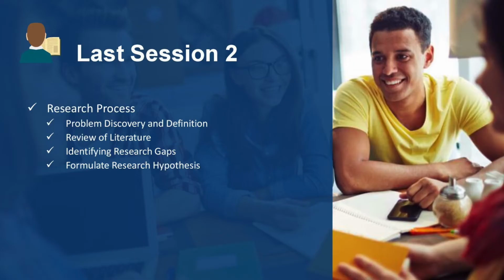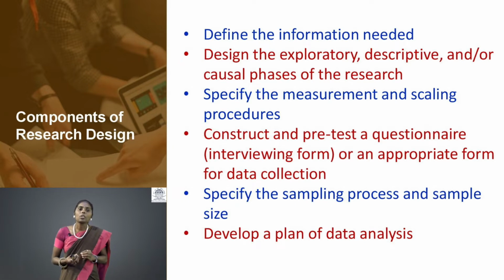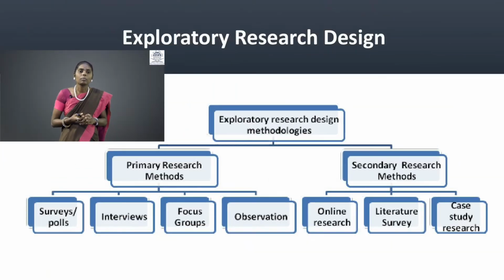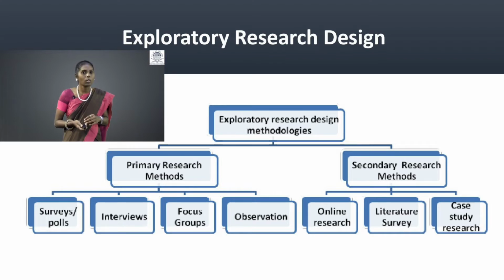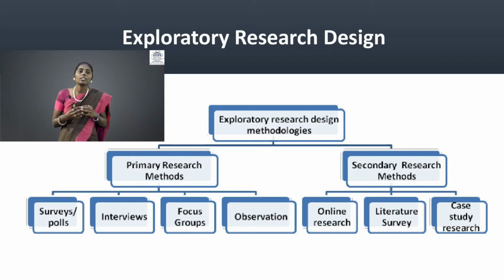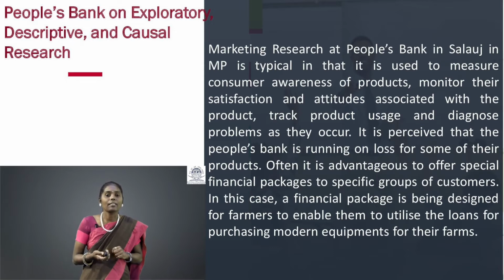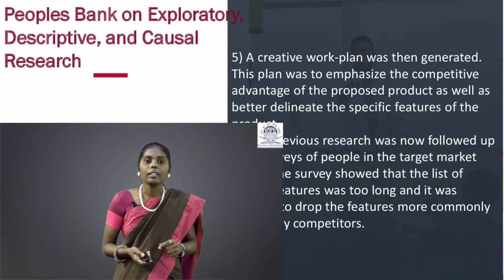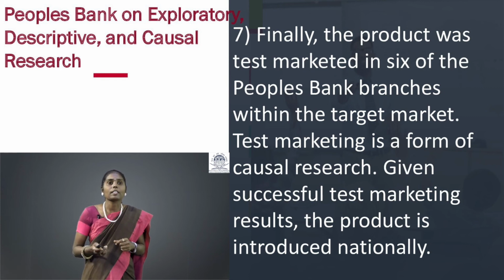BBA RM – Management Decision Making Tools – U1- L3